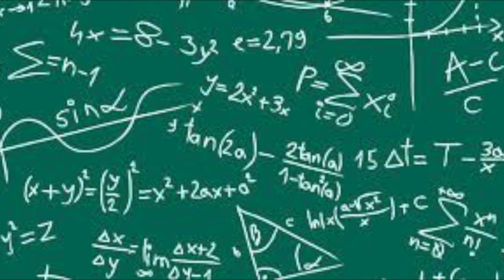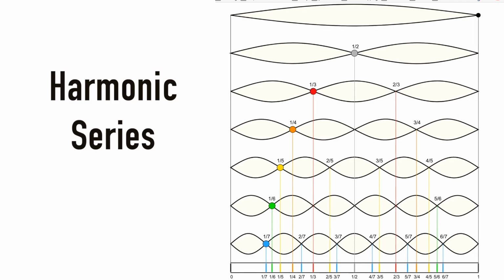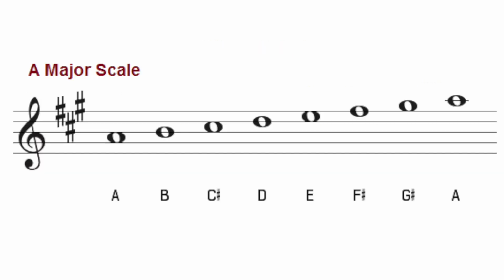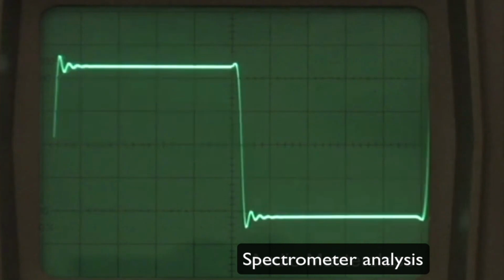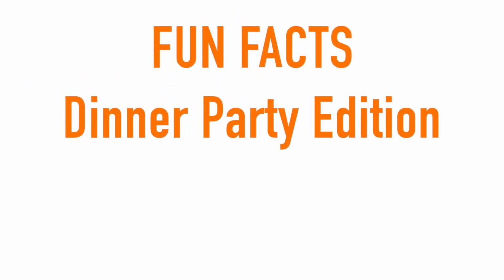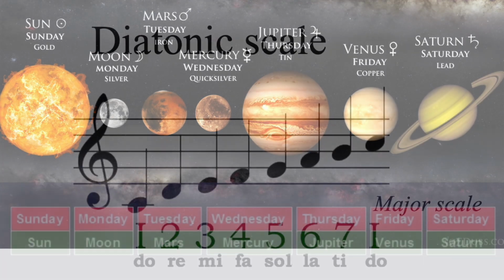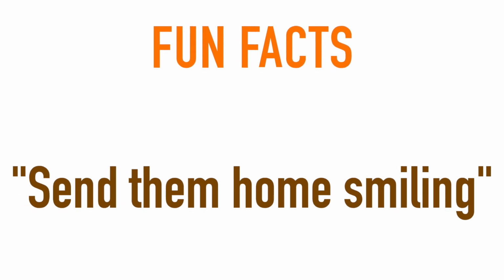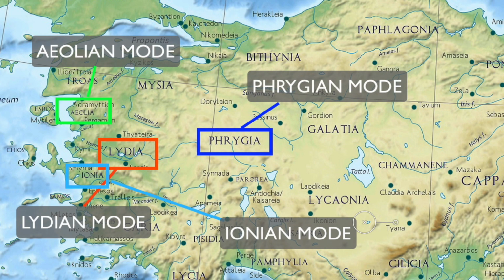Ancient Greece and the Major Scale - How to play all the major scales for beginners.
The Greeks and the major scale are the topics of conversation in this lesson. Daniel learns how to make a major scale from any note while we learn about the history and formation of scales from the Ancient Greeks.  Also what is Musica Universalis???

In “The Music lesson” we watch real time music lessons between Michael and Daniel (friends of 25+ years) with the goal of showing and teaching how to play music by ear on the piano. Singing, ear-training, song learning, music theory, music history and in-depth conversations about raising children the state of the world and the joys of coffee are intertwined throughout.

What is exciting about these lessons is that Daniel has no knowledge of what is going to be taught. Every lesson is different, every student is different, but music is simply music.

Tik Tok : NO, WE REFUSE TO “TIK” or “TOK”

If you are interested in learning more about how to play music by ear and taking a step by step approach to learning and understand music in a new and exciting way, please check out the HEARPLAY school.

music music music...